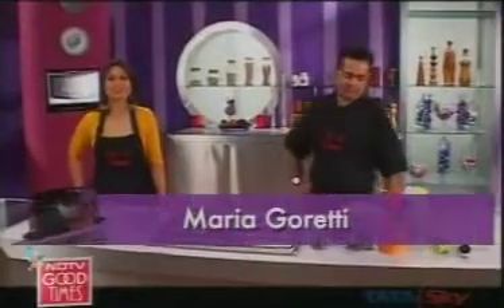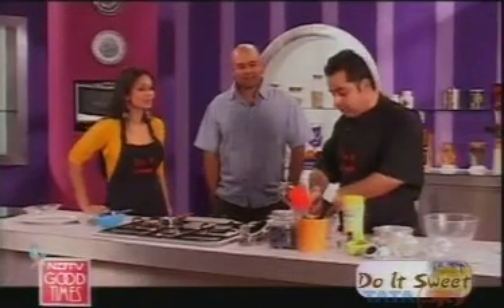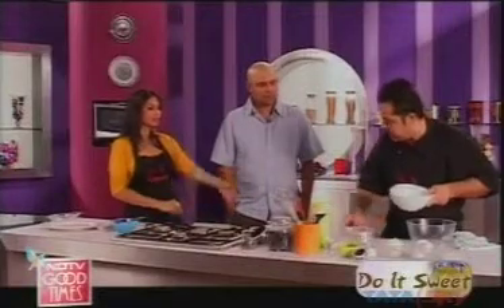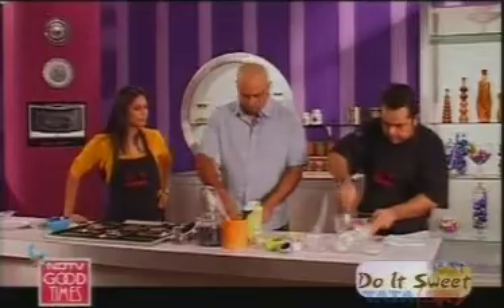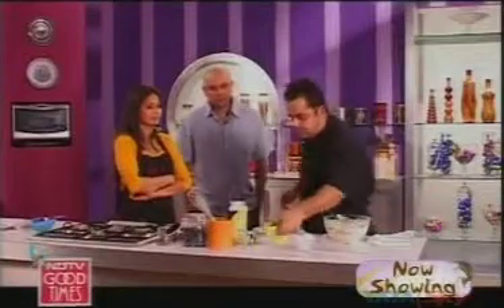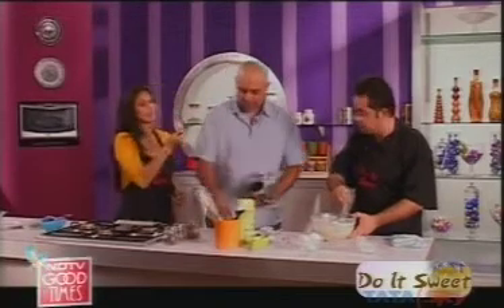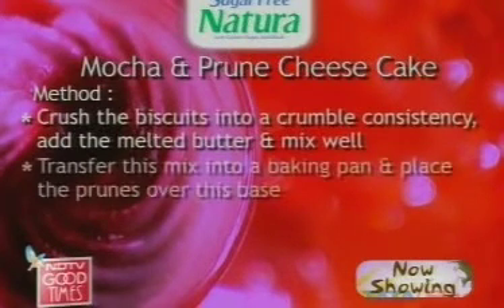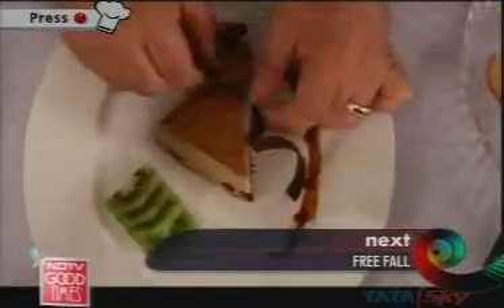Do it sweet - California Prune Cheese Cake